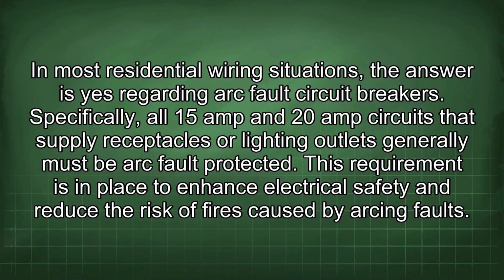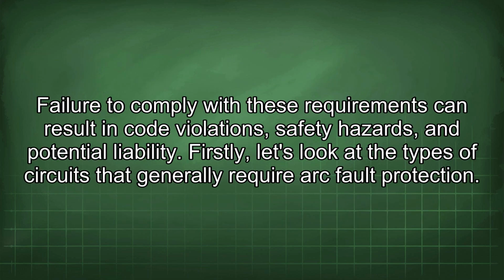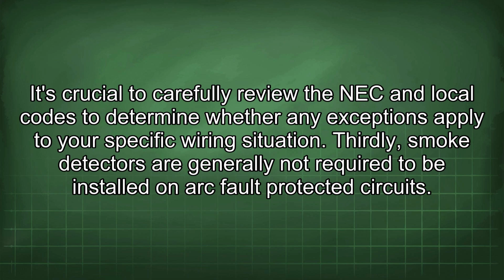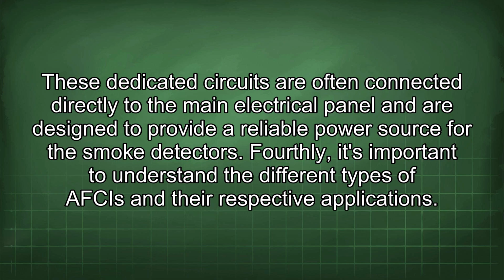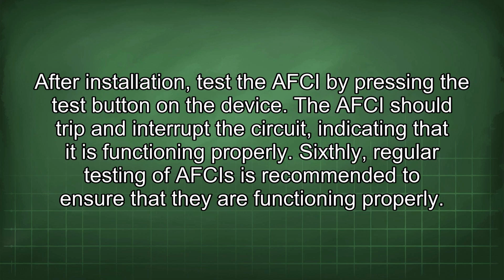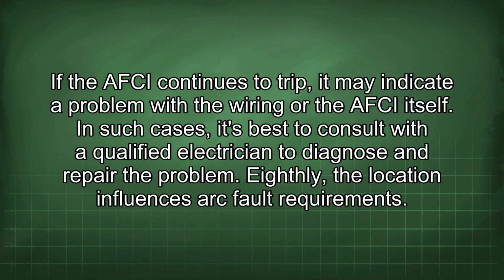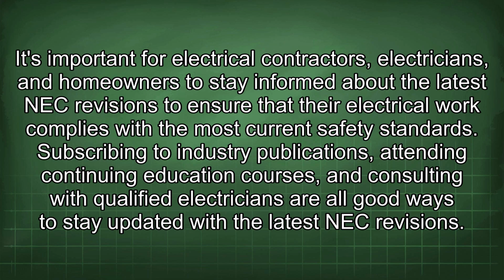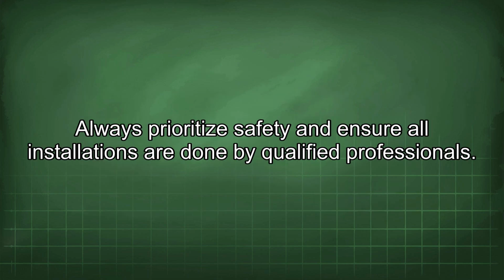Arc Fault Circuit Breakers Explained Lighting Receptacles Smokies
Learn about arc fault circuit breaker requirements for lighting, receptacles, and smoke detectors. Discover which circuits need arc fault protection according to electrical codes. Smoke detectors do not require arc fault protection.